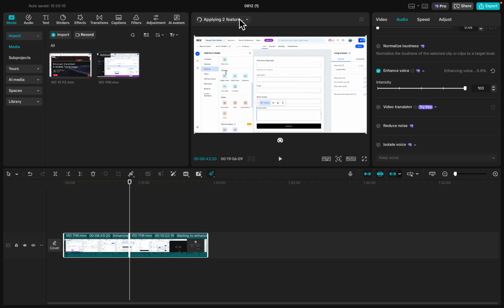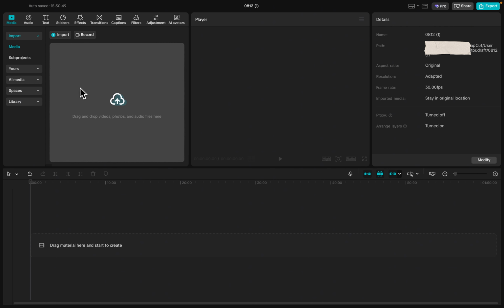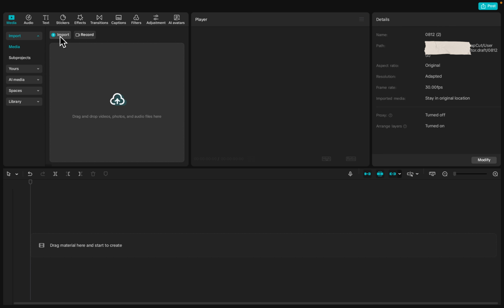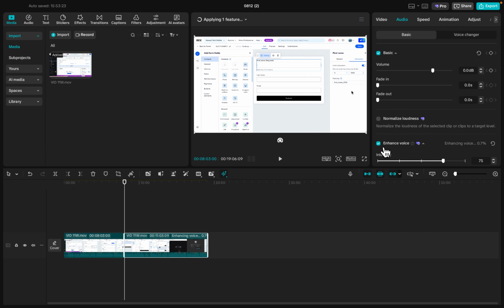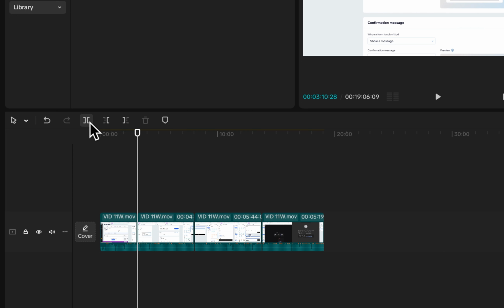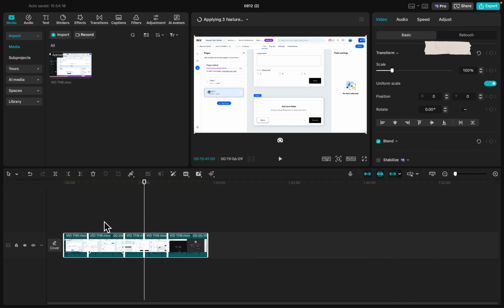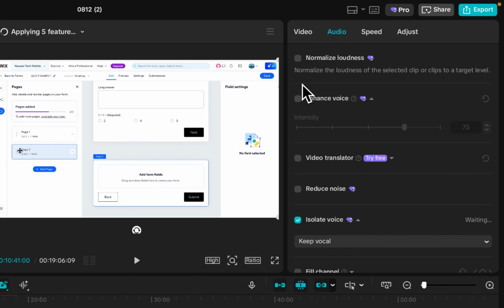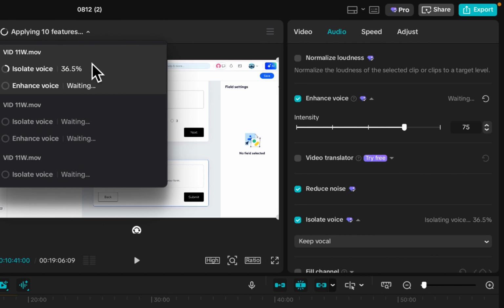How to Fix Stuck on Loading % When Enhance Voice on CapCut | Fix Enhance Voice Takes Too Long - 2026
🔊 How to Fix "Stuck on Loading %" When Enhancing Voice in CapCut (2025 Fix!)

Is your CapCut Enhance Voice feature freezing at a certain percentage? This quick and easy tutorial will show you step-by-step solutions to fix the loading issue and get your audio enhanced smoothly!

✅ 2025 Updated Fixes – Works with the latest CapCut version!
✅ No Technical Skills Needed – Simple troubleshooting steps.
✅ Speed Up Processing – Reduce waiting time for voice enhancement.
✅ Pro Tips – Prevent future freezing issues.